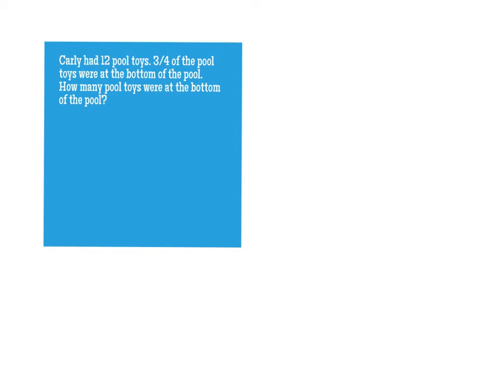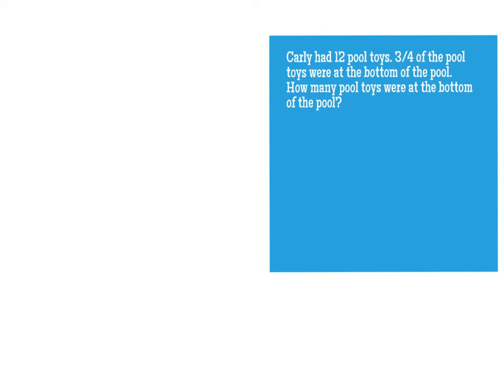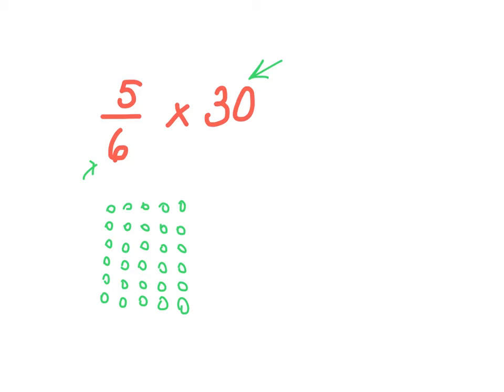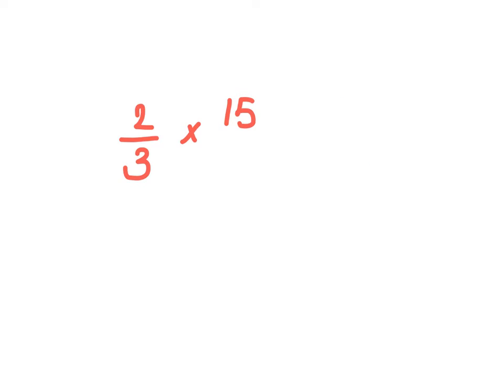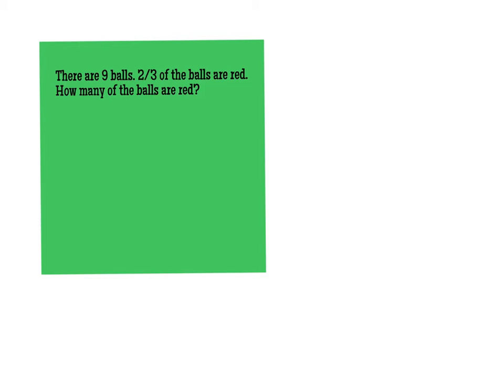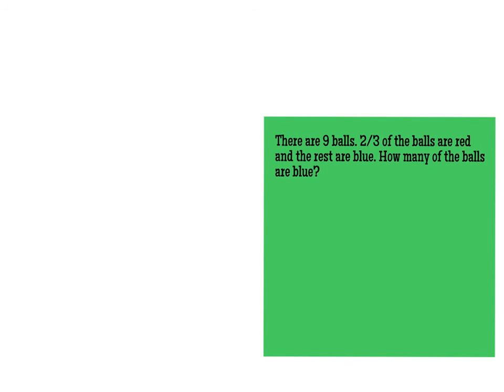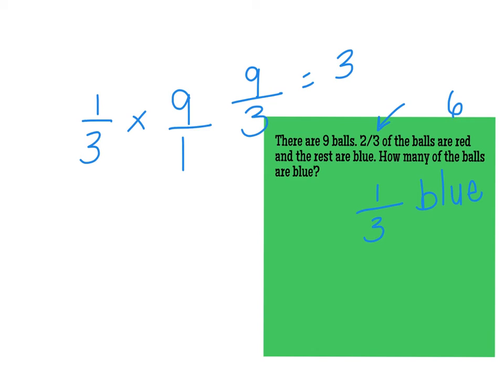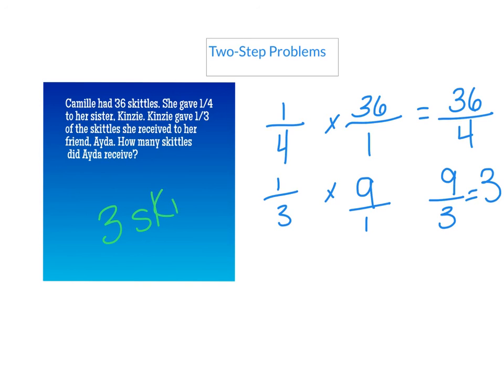Chapter 7 Lesson 1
Finding a fraction of a group.